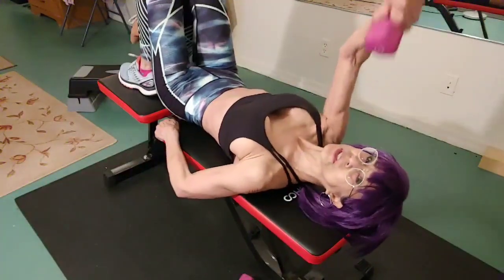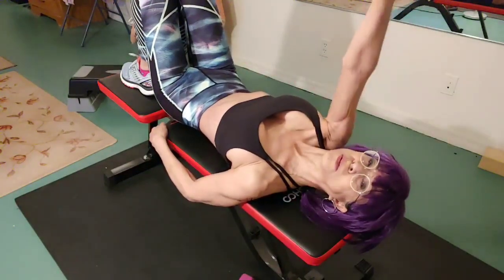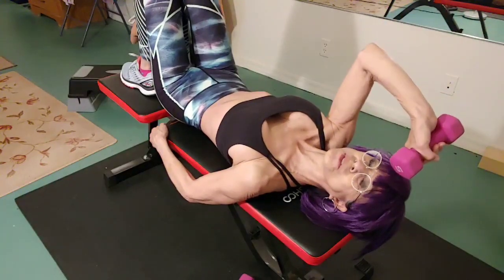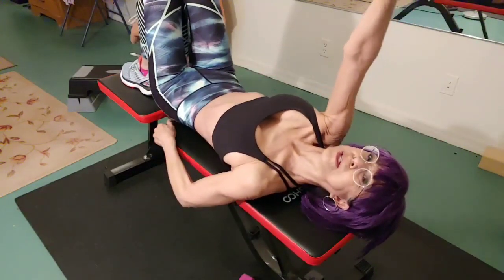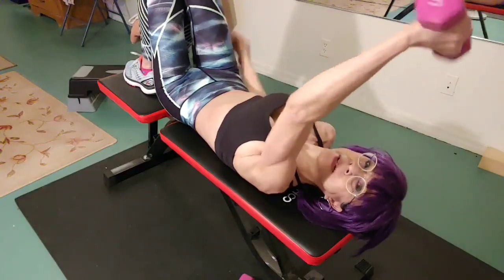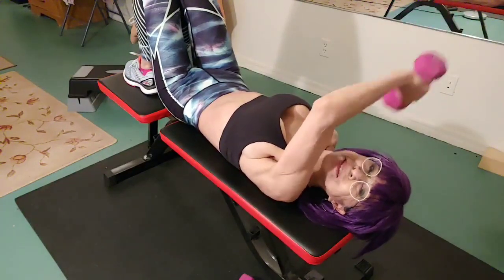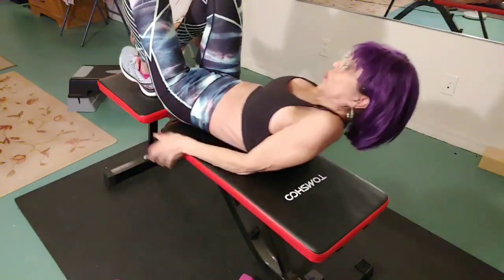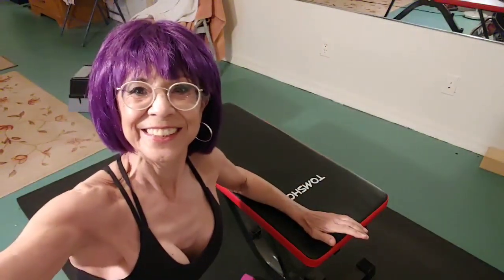Glamma, 66 year old grandma, purple hair, lying triceps extension